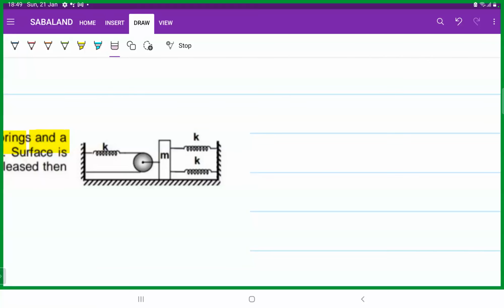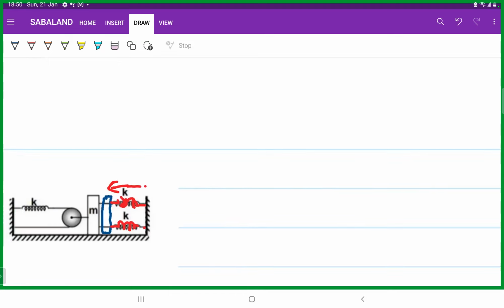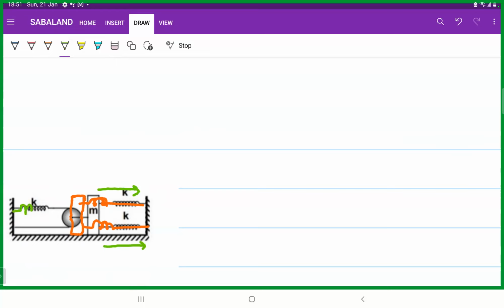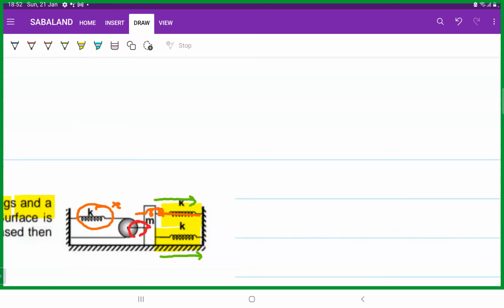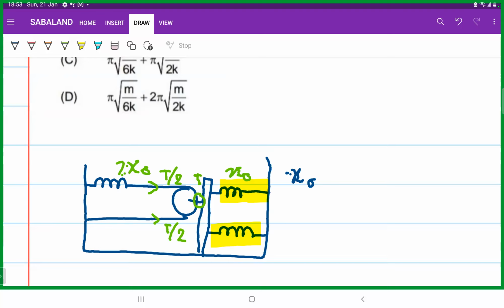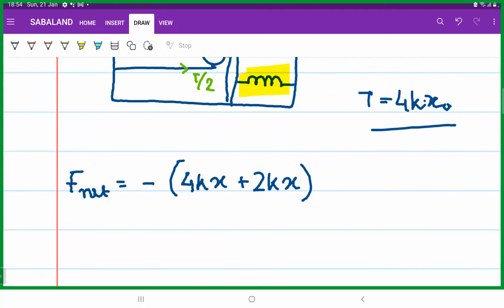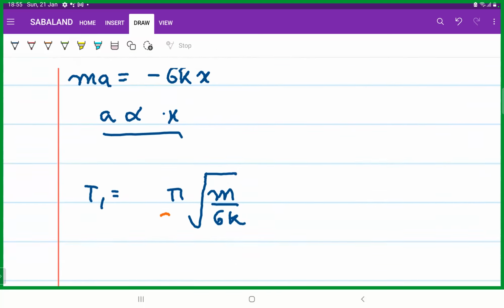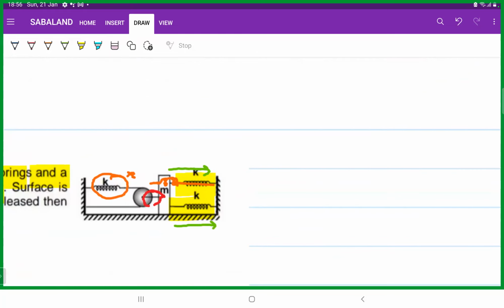Excellent question on SHM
FIITJEE AITS 2019 | SHM
Revise the basics of simpleharmonicmotion with this good question!